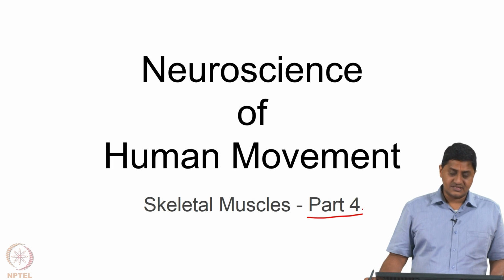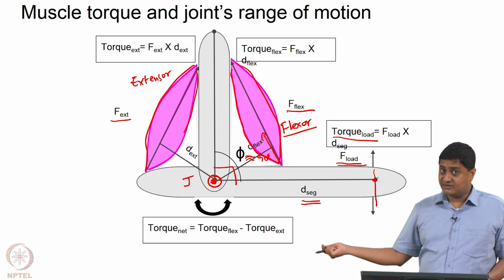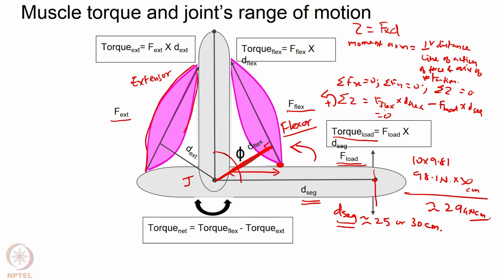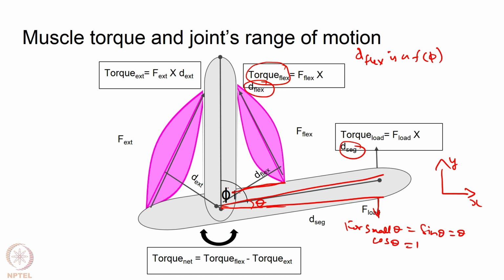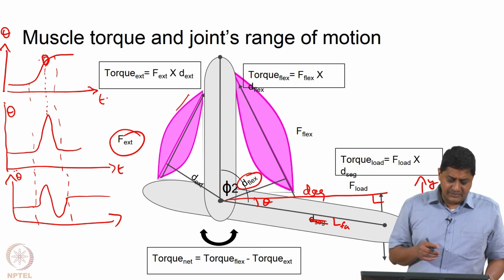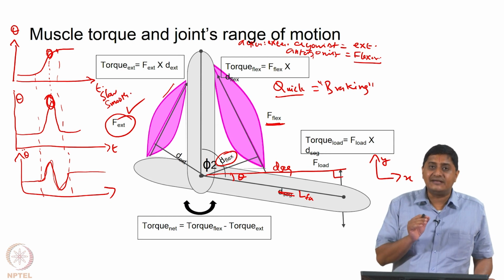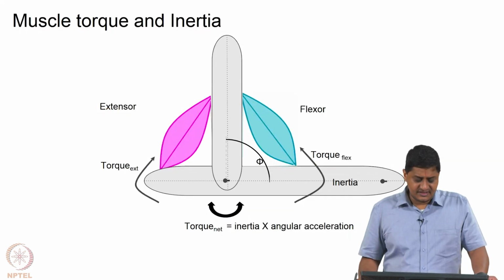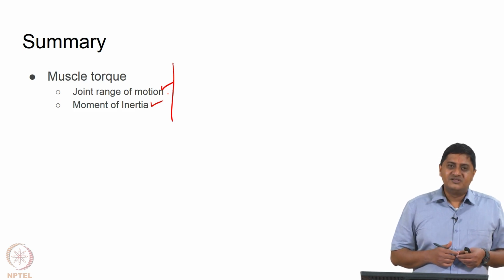#17 Skeletal Muscles | Part 4 | Neuroscience of Human Movement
This lecture further explores the relationship between muscle torque and joint range of motion, and examines the influence of moment of inertia on torque production. We'll also discuss how these concepts relate to skill learning and movement control.